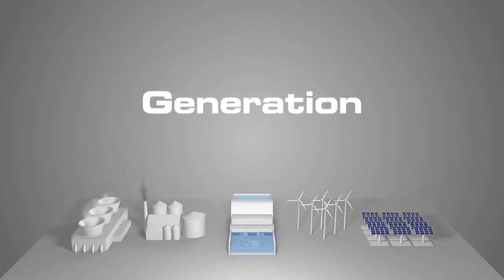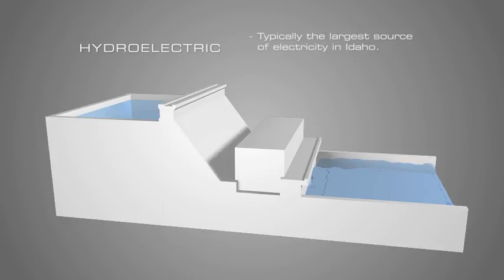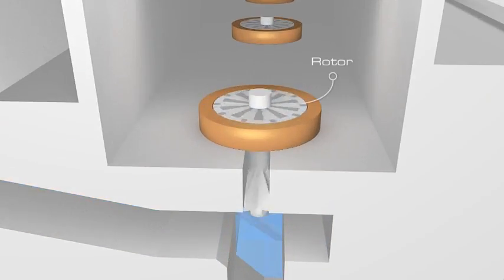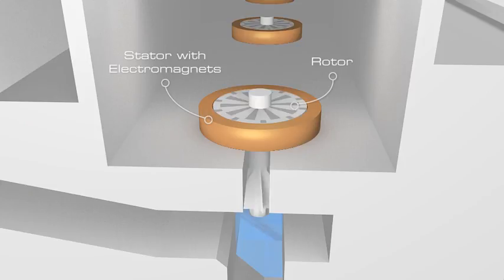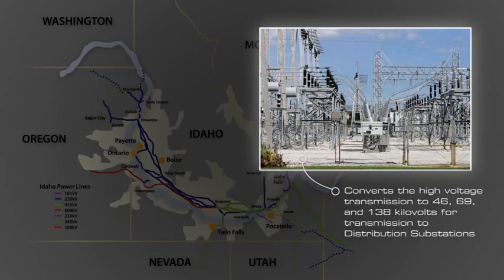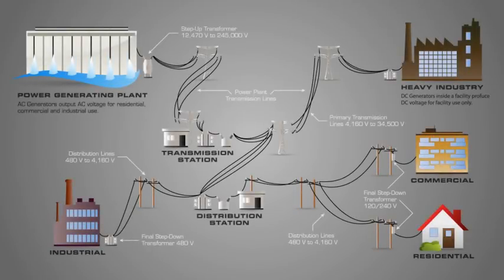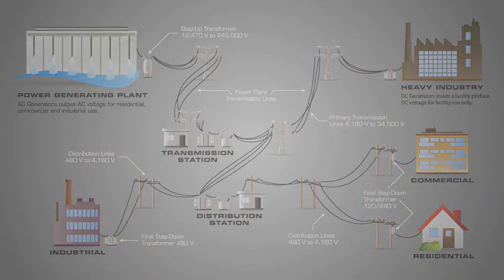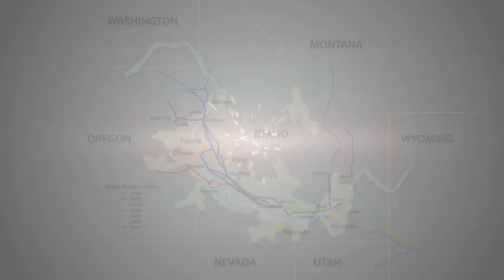Power Generation and Transmission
Power Trans & Dist - Online Animation Development for ISU